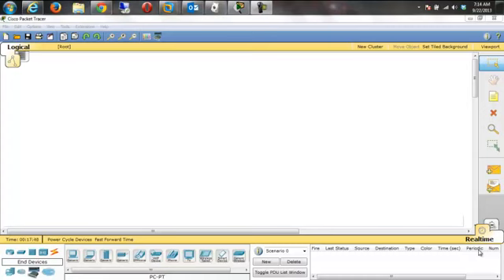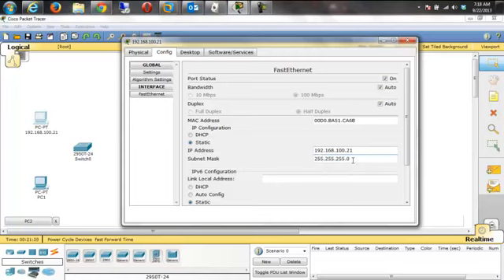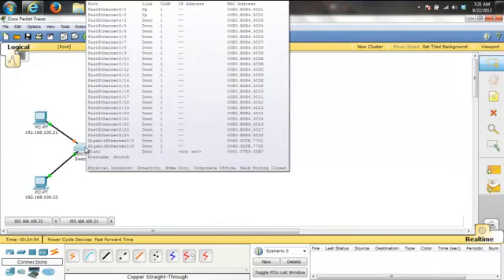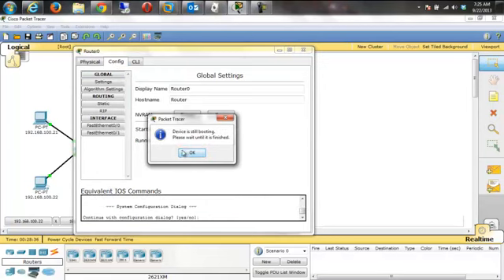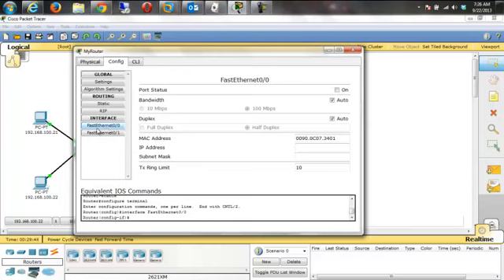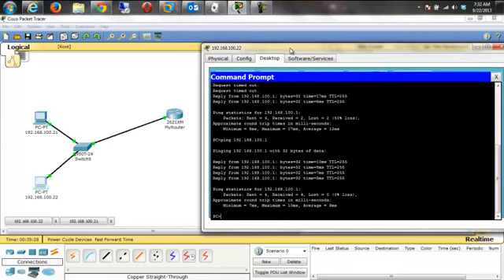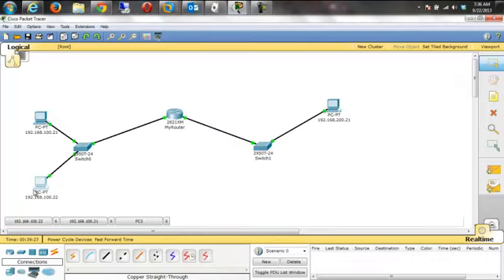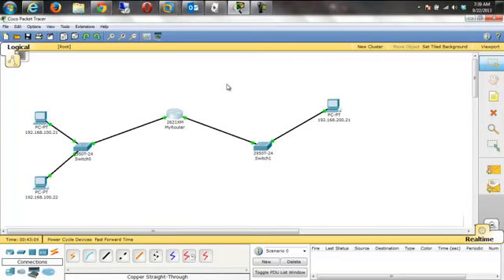Packet Tracer 2 Networks with Router